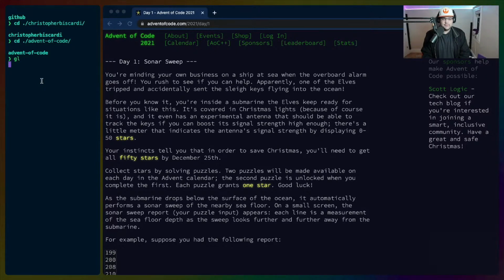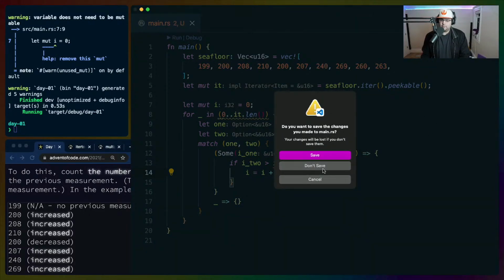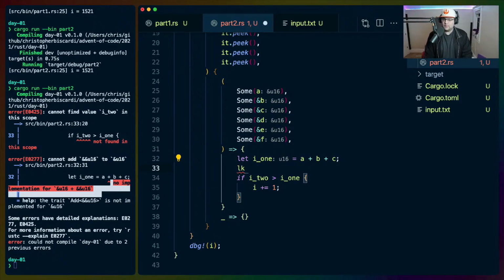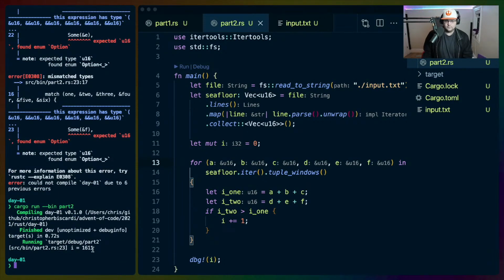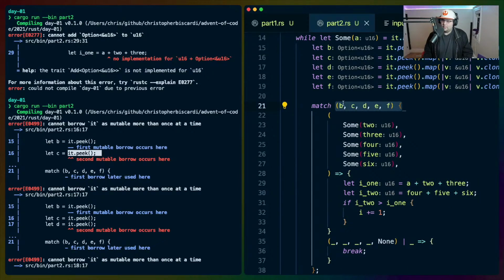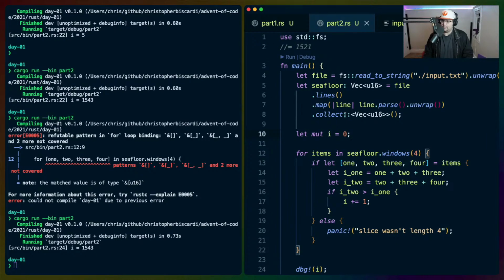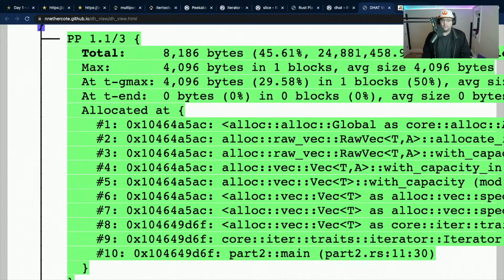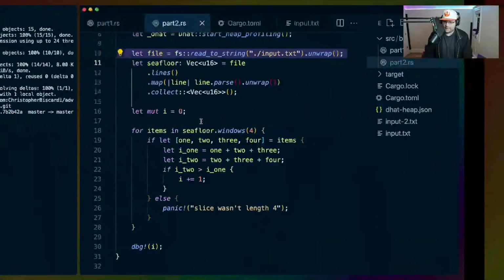Advent of Code 2021 in Rustlang | day 01